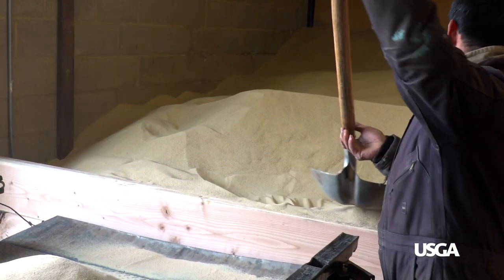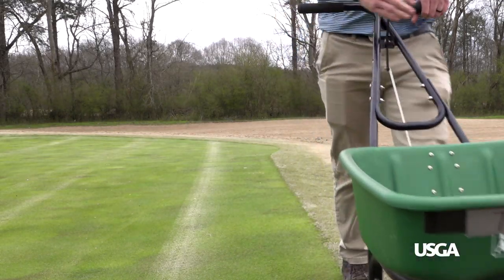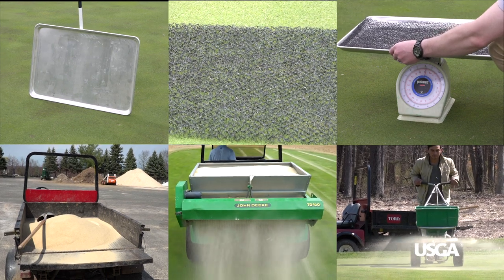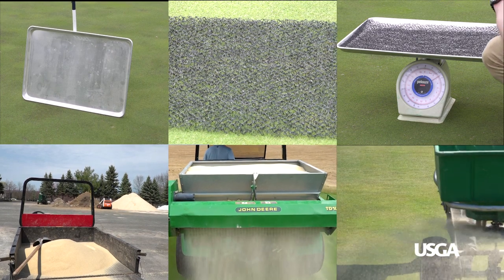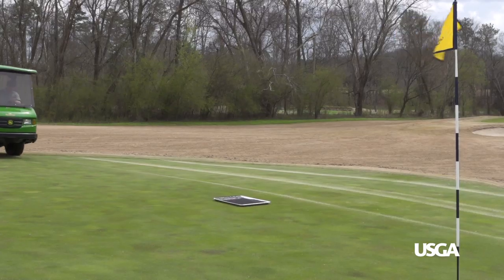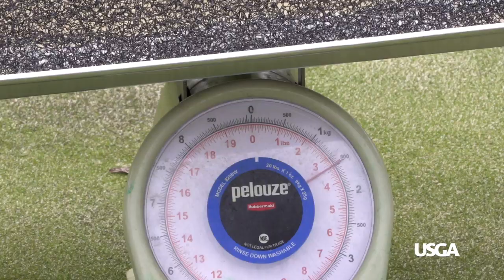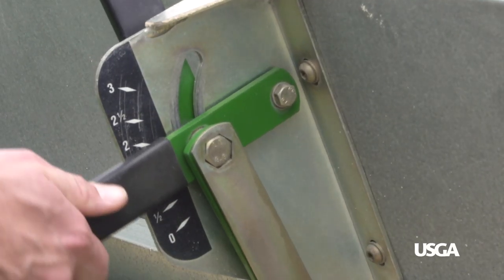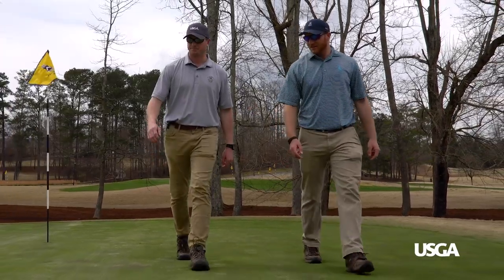A New Method For Measuring Sand Topdressing Rates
Accurately measuring topdressing rates is critical to applying the correct amount of sand. This video details a simple procedure that can help optimize your topdressing program.